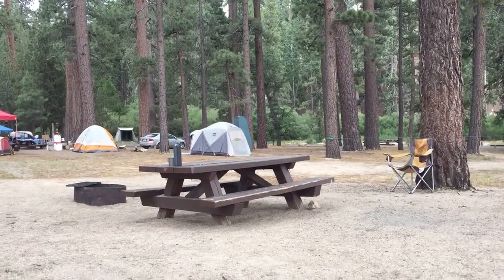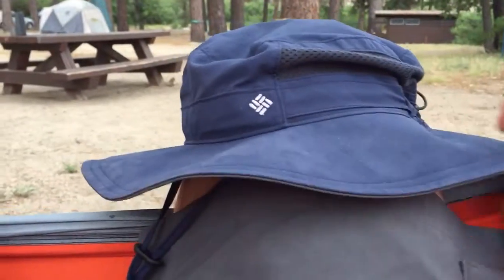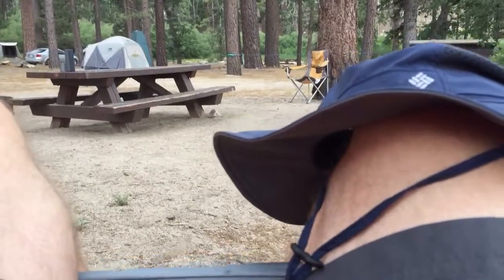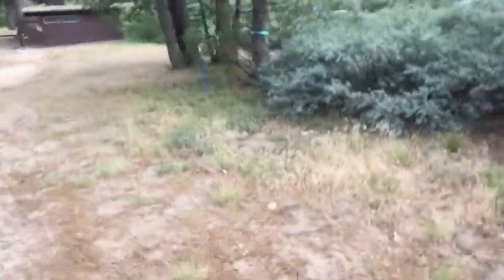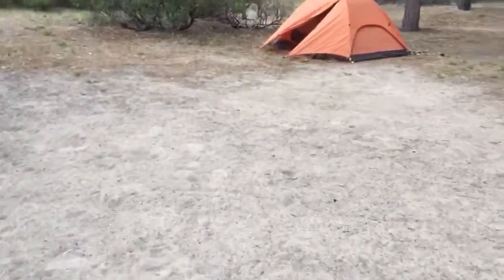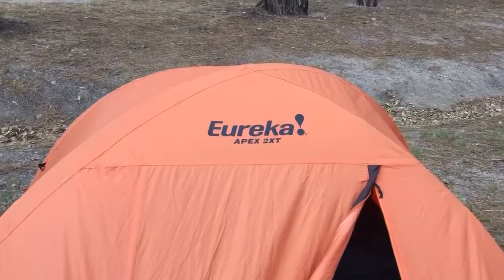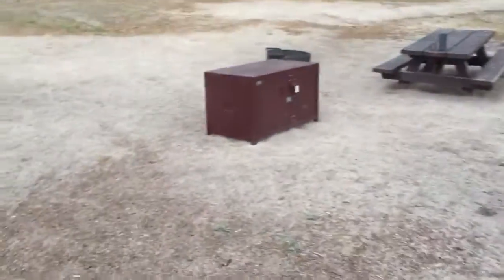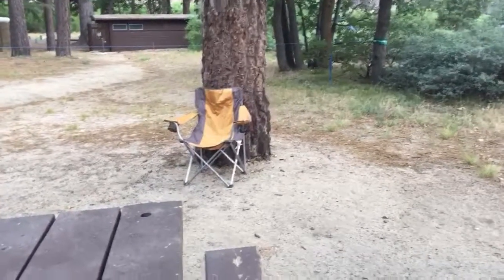Camping Essentials - Advice from an Eagle Scout - How To Camp In Style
Out in Hanna Flats Campground, here are the camping essentials that will make your next camping trip the one you will remember.

Columbia Booney Hat II - Protect that dome.

Hydroflask - I recommend 32 ounces.

Teva Mush II Flip Flops - Cheap, mushy, durable... and from Flagstaff.  AZ, represent!

Eagle Nest Outfitters - Get the DOUBLE, you will have more room and you got extra fabric to use if you decide to sleep in it.

Gibbon Slacklines - They don't make my set anymore, so I would start with a 65-ft. Flowline Set - less than $100 on Amazon.  GET THE TREE PROTECTORS

Eureka Apex 2XT 2-Person Tent - They last FOREVER, and they don't make mine anymore but you can't go wrong with this company.  Durable, easy to set up and sturdy in extreme winds.

Toyota Prius C - Ok, I guess cars aren't really essentials... but this baby takes me everywhere on a budget.

UE Megaboom - IPX7 - That means waterproof, soundproof... and it rocks!

Toaks Titanium Cup - 450 ml - The size of this cup is perfect for any of the 'Just Add Water' camping meals out there.  450ml is just shy of 2 cups, so you don't have to rack your brain while trying to enjoy nature.

Camping Chair - They're cheap, they break all the time... if you know of a great one, let me know!

Until next time, keep camping!